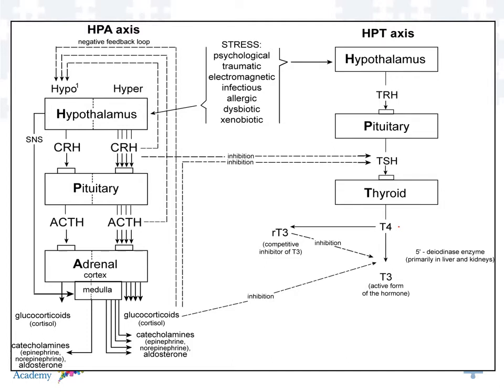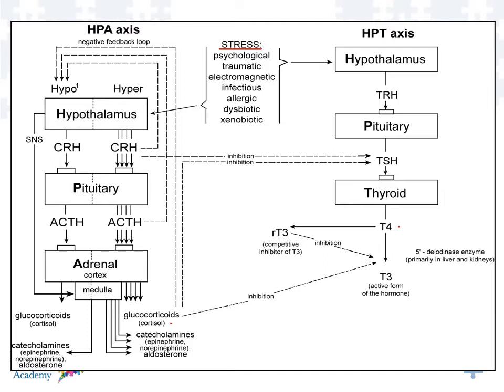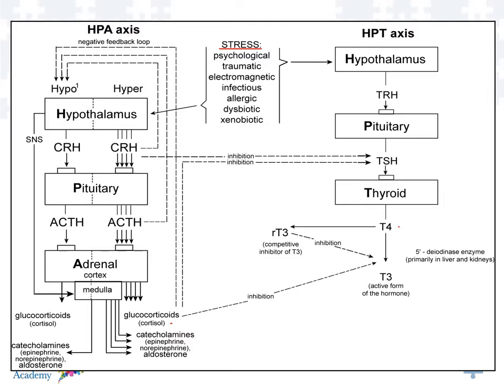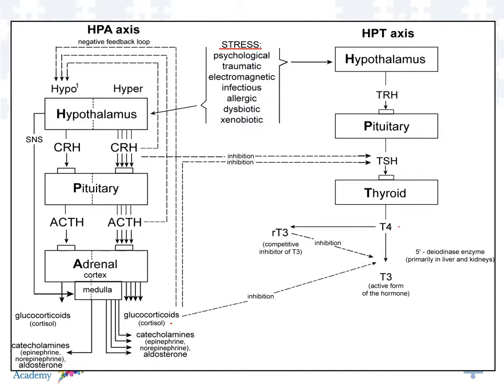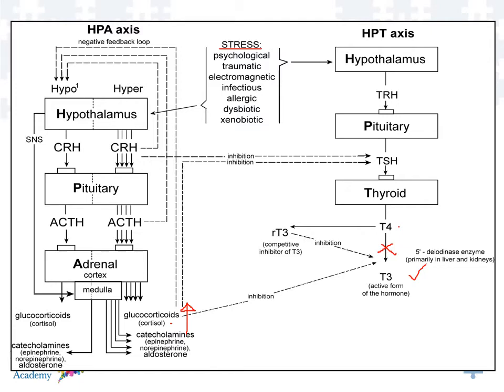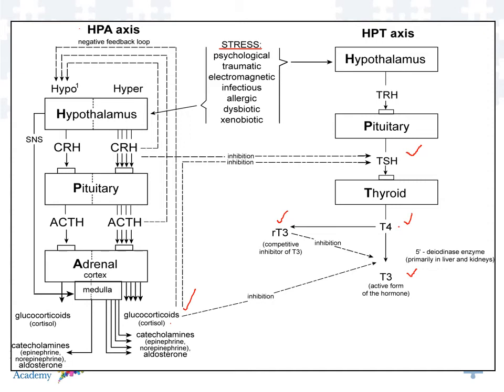HPA Axis Influence Over The HPT Axis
The physiological actions of hormones is a complex topic in medicine. To be a more effective integrative and functional medicine practitioner, it is important to better understand the relationship between the hypothalamus-pituitary-adrenal (HPA) axis and the hypothalamus-pituitary-thyroid axis. This short video describes some of the relationships between these two systems.